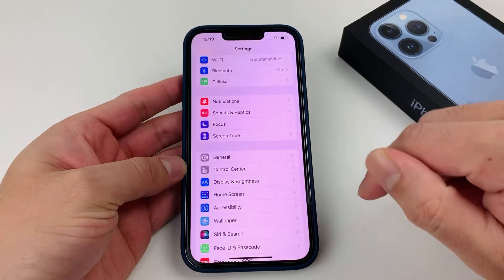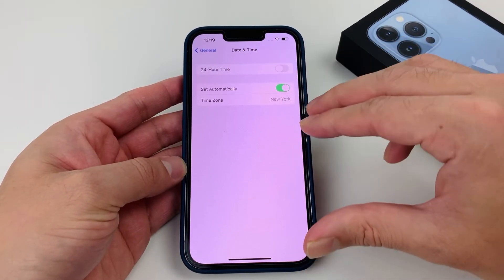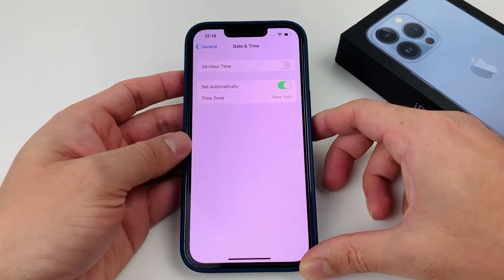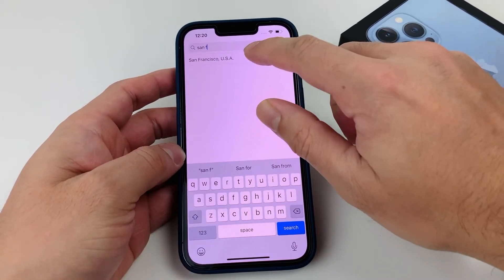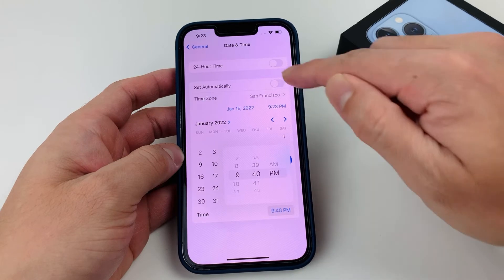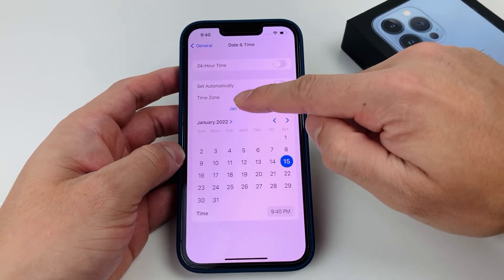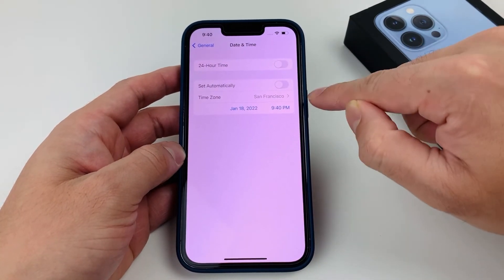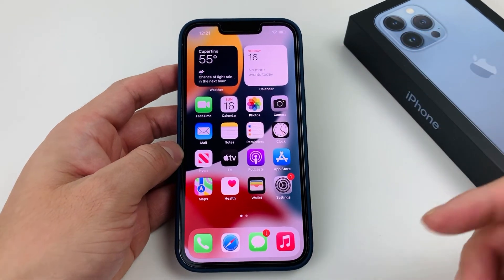How to Change Date and Time on iPhone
In this tutorial we show you how to change time and date on your iPhone with iOS 15. You can change the time and date if it's not accurate to your time zone. This method can be applied to iPhone 6s to iPhone 13 Pro Max that has been updated to iOS 15.